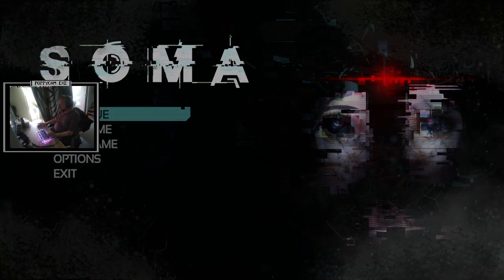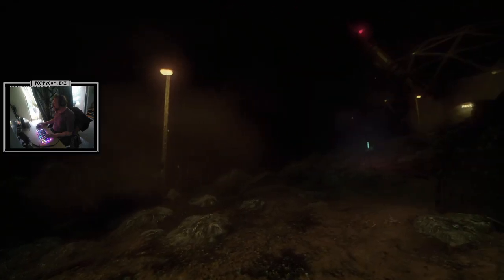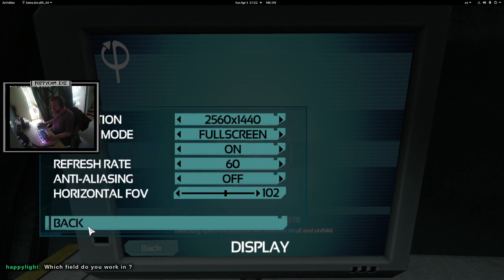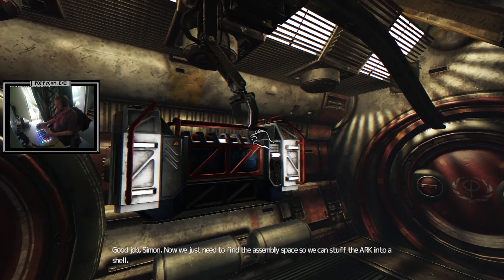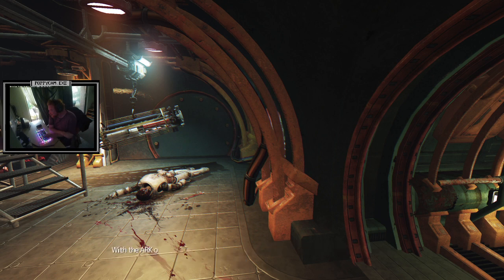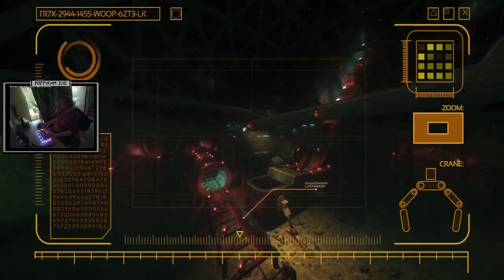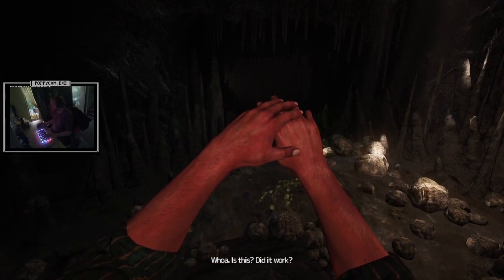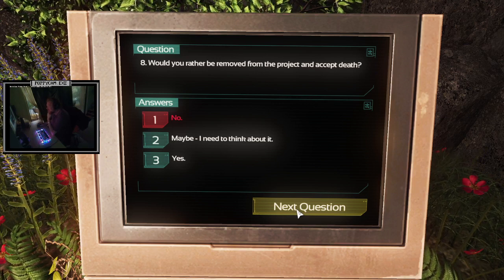SOMA, part 6 (end)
In which we launch ourselves on a satellite using a gun that starts on the ocean floor and keeps accelerating us all the way up to the surface, through clouds of toxic smoke, and into space!

Some technical difficulties at the start. Because of course there are.